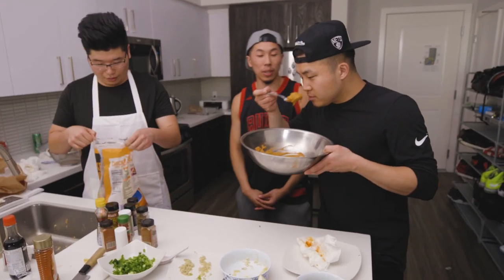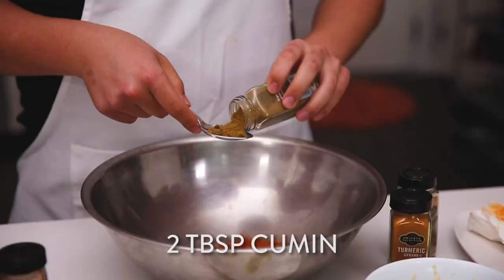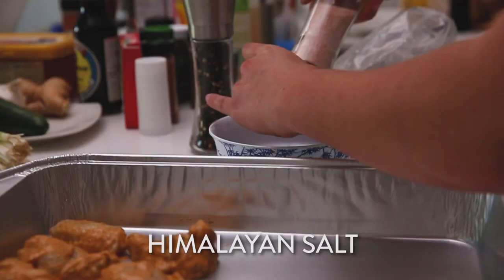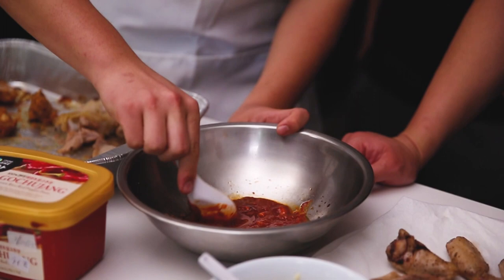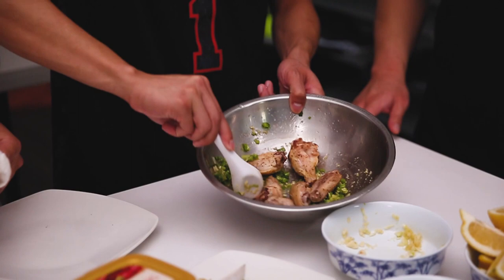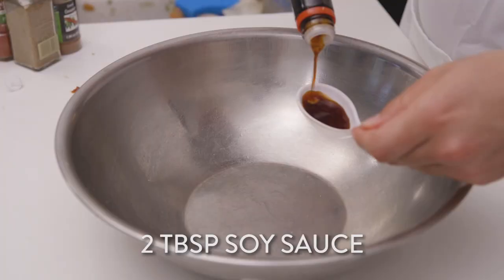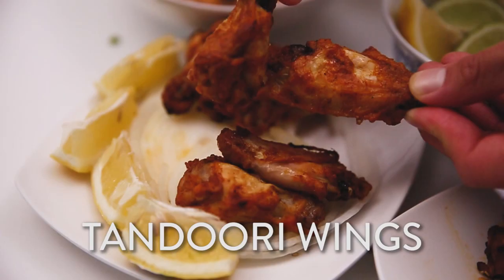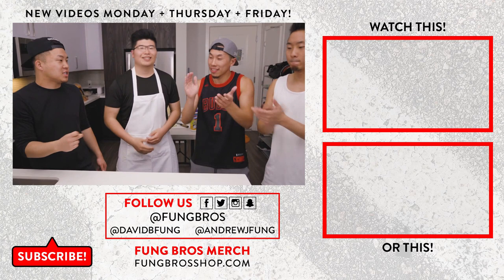BEST ASIAN WINGS w/ TIM SHIIBA - AZN Kitchen | Fung Bros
Tim showed us and Nelson how to make the top 5 best Asian chicken wings right in the Azn Kitchen!

Shot by: Jon Maxwell, Alex Siu
Edited by: Chester Xie